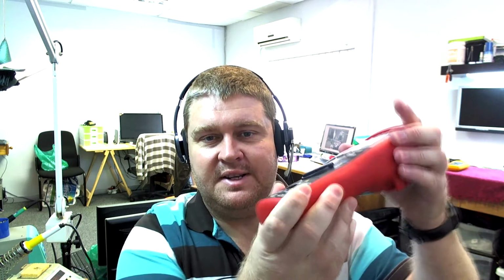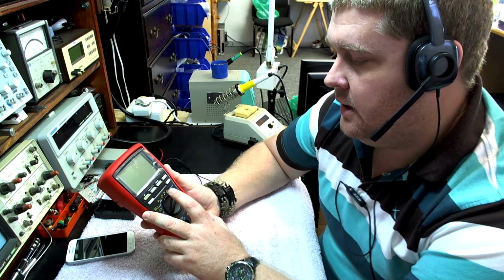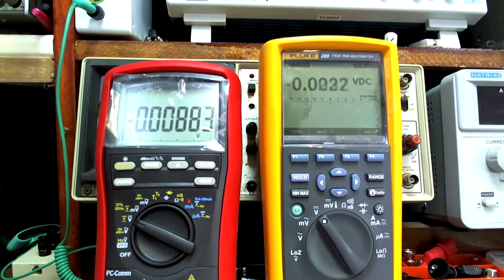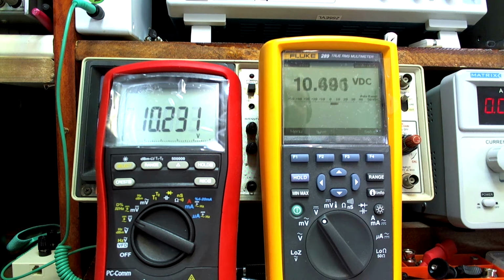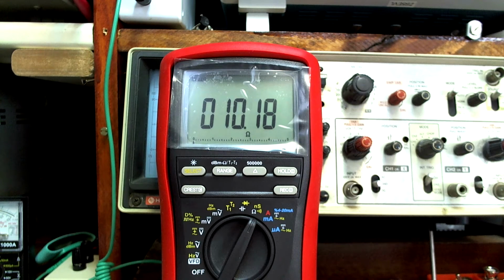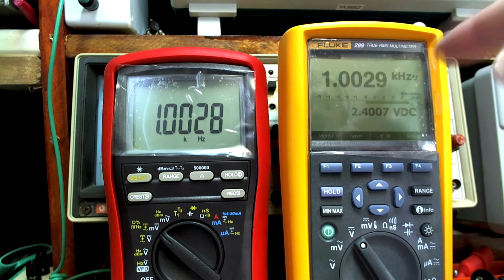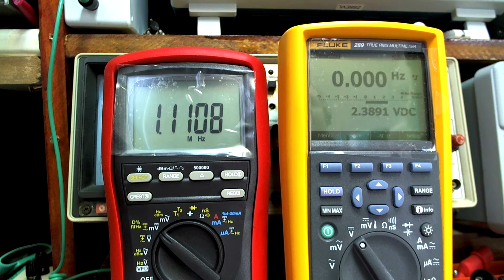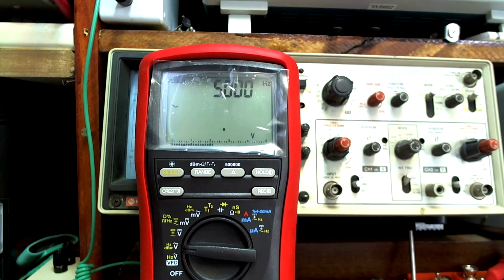Episode 68 Brymen Toptronic TBM869 Multimeter Review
A first mini review of the TBM869 from Brymen / Toptronic. More in depth review to follow soon.